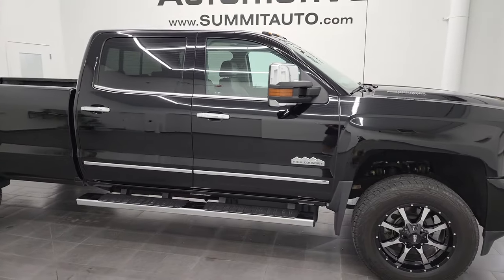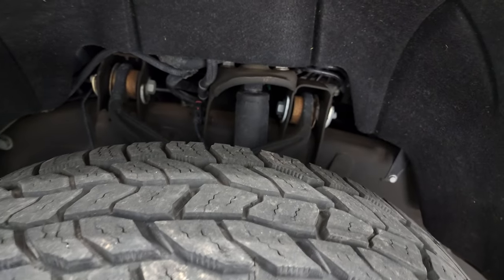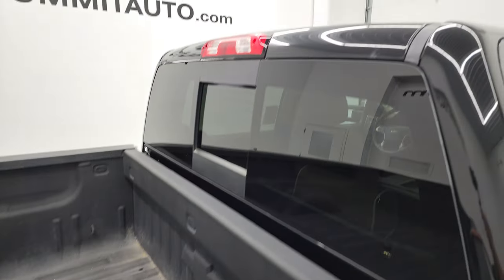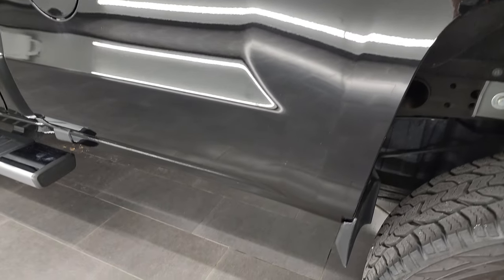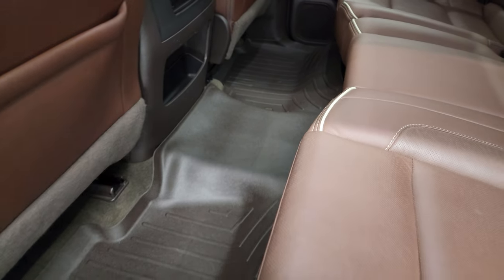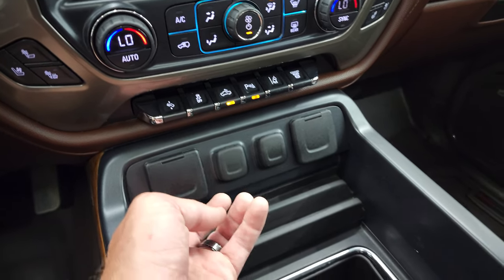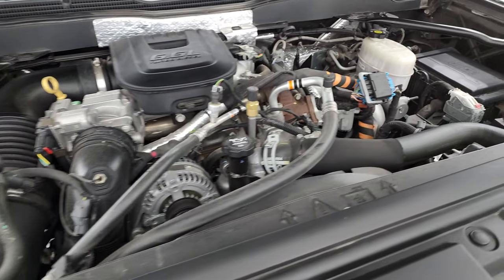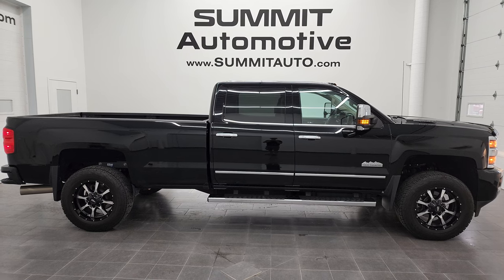2016 CHEVROLET SILVERADO 2500 HIGH COUNTRY LONGBOX BLACK 4K WALKAROUND 13126Z SOLD!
This 2016 CHEVROLET SILVERADO 2500 HIGH COUNTRY DURAMAX DIESEL IN BLACK CLEARCOAT SALE IN FOND DU LAC OSHKOSH WISCONSIN 54935 is the vehicle we did walk around review of today.

Thank you for checking out this video of this 2016 CHEVROLET SILVERADO 2500 HIGH COUNTRY DURAMAX DIESEL IN BLACK CLEARCOAT FOR SALE IN FOND DU LAC OSHKOSH WISCONSIN 54935

STOCK: 13126Z
PRICE: $55,997
MILES: 42,427
MAKE: CHEVROLET
MODEL: SILVERADO 2500
VIN: 1GC1KXE82GF299665
LOCATION: FOND DU LAC OSHKOSH WISCONSIN, 54937 TRUCKS ON 41

CLEAN TITLE HISTORY! 6.6 Liter V8 Duramax Diesel, LML Engine with 397 Horsepower, Full Four Door Crew Cab, Long Box 8 Foot Longbox, High Country Package, 6 Speed Automatic Allison Transmission with Optional Manual Tap Shift, Turn Dial 4x4 Four Wheel Drive 4WD, Factory GPS Navigation System, Power Sunroof Moonroof Sun Roof Moon Roof, Reverse Backup Camera Rearview Camera, Onstar System, Forward Collision Warning System, Lane Departure Warning with Lane Keep Assist, Non Smoker, Dual Power Air Conditioned Ventilated and Heated Seats, Brown Leather Seats, Bucket Seats, Memory Driver's Seat, Full Towing Package with Receiver Trailer Hitch, Wiring and Transmission Cooler Tow Package, B&W Gooseneck Hitch Gooseneck, Factory Brake Controller, Factory Exhaust Brake, LED Side Lights, Power Fold in Power Mirrors with Built-in Directional Signals, Telescopic Tow Power Mirrors, Stabilitrak Traction Control, 3.73 Gears with Automatic Locking Differential Limited Slip Differential, Cooper DiscovererA/T LT275/65 R20 Tires, Moto Metal 20 Inch Rims Premium Wheels, Painted and Polished Auminum Alloy Rims Premium Wheels, Four Wheel Disc Brakes, Factory Chromed Stepbars, Spray-in Bedliner, Bedrail Covers, Bug Shield, Clearance Lights, Fog Lights, EZ Raise Assist Tailgate, Locking Tailgate, Rear Bumper Steps, Chrome Trimmed Grill, Chrome Trimmed Mirrors, Chevy MyLink Touchscreen Radio, AM / FM Radio Tuner, Sirius/XM Satellite Radio Capabilities Sirius / XM, CD Player, Bose Premium Audio Sound System, Bluetooth, Hands-Free Phone Controls Blue Tooth, Android Auto Compatible, Apple Car Play Compatible, Auxiliary MP3 Jack Portable Audio Connection, USB Jack Portable Audio Connection, Keyless Entry with Factory Remote Start, Power Sliding Rear Window Rear Window Defroster, Adjustable Height Seatbelts, Driver and Passenger Front Air Bags, L.A.T.C.H. Child Safety System, Side Curtain Air Bags SRS Safety Restraint System, Heated Steering Wheel Multi-Function Steering Wheel Controls, Homelink System with Three Programmable Buttons for Garage Doors, Lighting Systems & Security Systems, Compass, Outside Temperature Display and Mileage Display, Dual Multi-Zone Climate Control , Power Adjustable Pedals, Weathertech Floormats, Wireless Cell Phone Charge Pad, Woodgrain Dash And Door Trim, Air Conditioning AC, Cruise Control, Power Locks, Power Windows, Automatic Headlights Autolamp, Tilt/Telescope Steering Wheel, 110V / 150W Auxiliary Power Outlet, Black, CLEAN AUTOCHECK! Very very clean inside and out! This is one of the sharpest 2016 Chevrolet Silverado 2500 crewcab longbox 3/4 ton diesel trucks on our lot! Make your move before this super clean 4wd is gone!

STOCK: 13126Z
PRICE: $55,997
MILES: 42,427
MAKE: CHEVROLET
MODEL: SILVERADO 2500
VIN: 1GC1KXE82GF299665